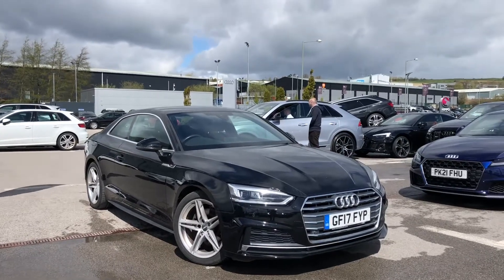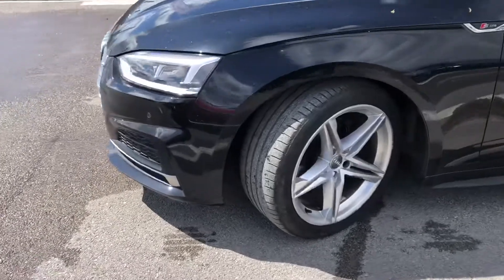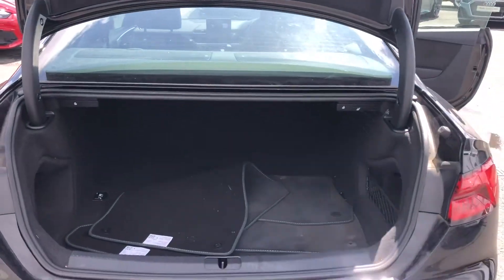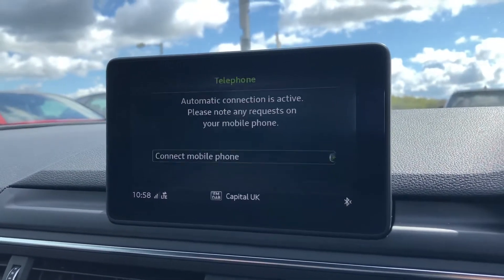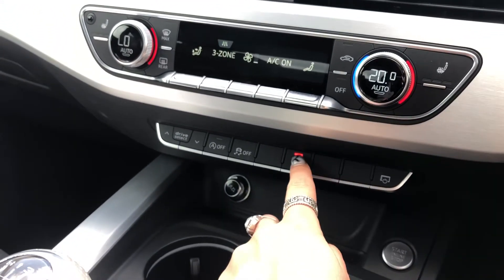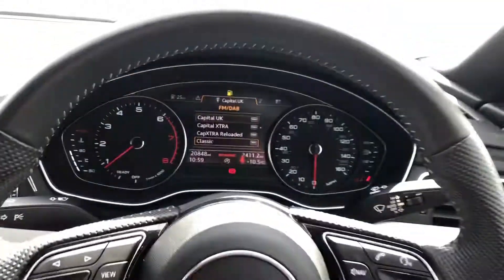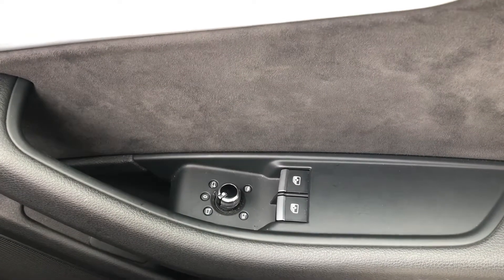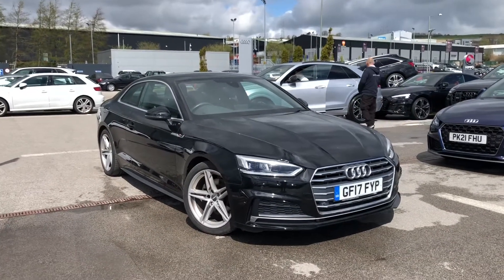Audi Approved A5 Coupe S Line 2.0 Petrol | Blackburn Audi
Just into our stock, this Audi A5 in Nano Grey, is now available for sale from Blackburn Audi.

Reg: GF17FYP
Fuel: Petrol
Transmission: Manual
Engine Size: 2.0
Mileage: 20,843 miles

Features include:
Leather/Alcantara with S line embossing on the front seats
Electrically adjustable front seats with memory function for the drivers side
4-way electric lumbar support